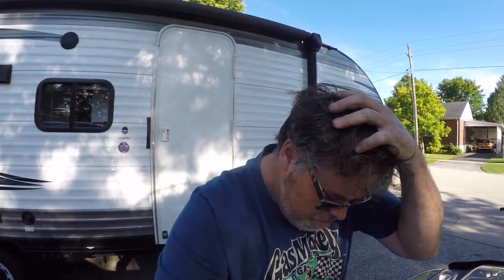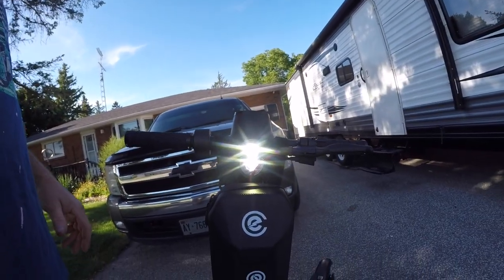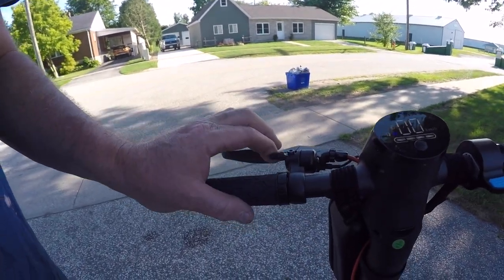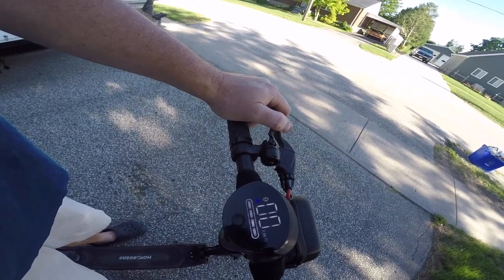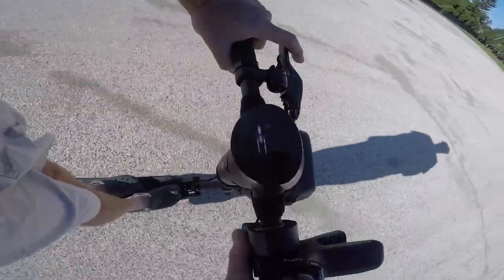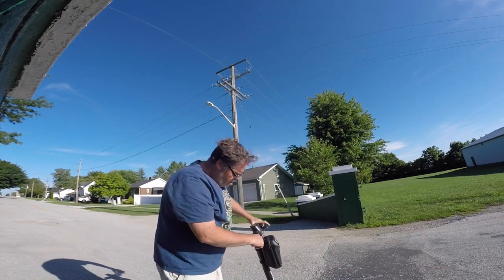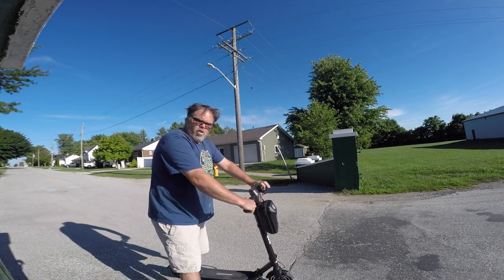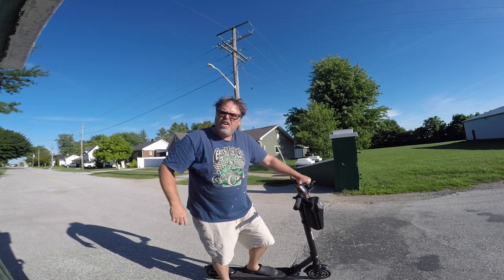Pyle Hurtle Electric Scooter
Folding Electric Scooter for Adults - 300W Brushless Motor Foldable Commuter Scooter w/ 8.5 Inch Pneumatic Tires, 3 Speed Up to 19MPH, 18 Miles, Disc Brake & ABS, for Adult & Kids - Hurtle HURES18-M5

300W MOTOR: The Hurtle Electric Scooter has a powerful 300W brushless motor designed for maximum performance & durability to ensure a smooth, safe riding experience. Features a 19.2MPH max speed & a maximum range of 12-18 miles depending on the load
FOLDABLE DESIGN: The folding design of this fast electric scooter offers easy transport & storage at home or in car trunks, closets, beneath subway seats & inside compact spaces or hand carry when necessary. Making it a perfect commuting scooter
HAND-ACTIVATED BRAKES: Features back disc brake & front E-ABS (anti-lock braking system) which effectively prevent accidents. Also features an ultra bright LED front light for the night & red tail light for braking to warn pedestrians and vehicles
8.5" WHEELS: Equipped w/ 8.5” pneumatic tires which are anti-flat, abrasion-resistant & has good shock absorption. Features rubber solid tires, lets you safely pass through uneven surfaces. The scooter has 3 gears/triple speed modes & cruise control
LED DISPLAY: This scooter features LED display which shows current speed, speed mode, battery life, headlight and cruise control indicators. Charging time takes 4-6 hours and can support weight up to 264 lbs.

LINK

BillSiff (GoGlass)
1289 Confederation St,
Unit 3
Sarnia Ont.
Canada
N7S 4M7

2540 Lapeer Rd,
Port Huron,